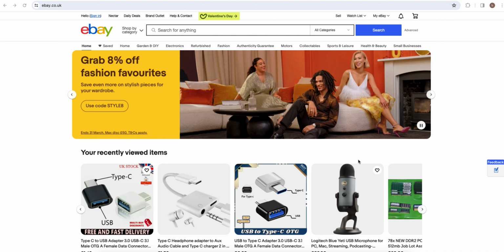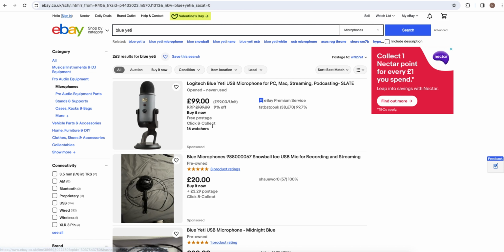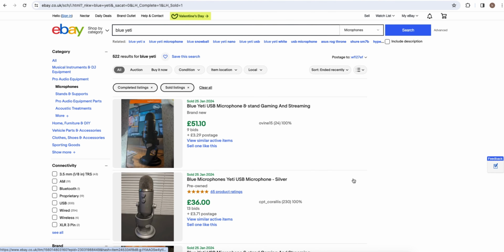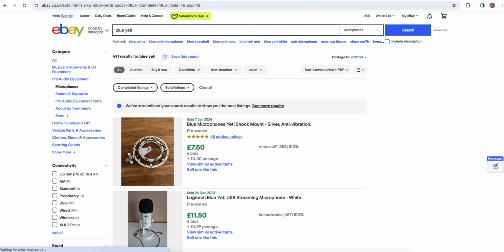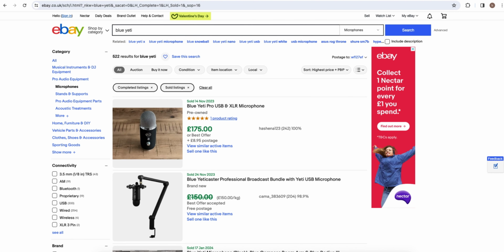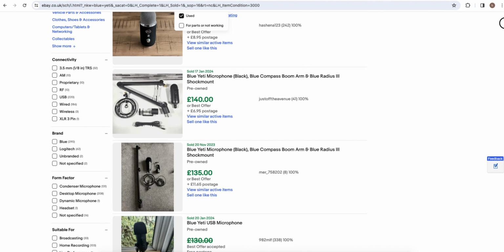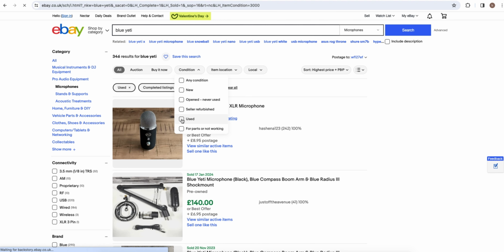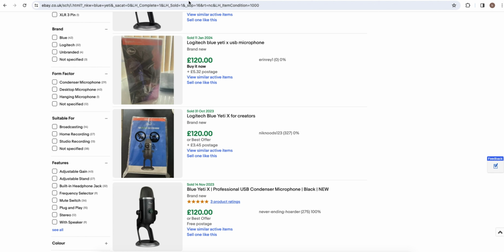How To Find Sold Prices On Ebay FOR BUYERS AND SELLERS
Whether you BUY or SELL on Ebay, make sure you DO THIS EVERY TIME TO SAVE MONEY AND MAKE MONEY. Watch this How To Find Sold Prices On Ebay video to see exactly where to go and how to get the sold prices for items sold RECENTLY.

I DO THIS EVERY TIME i use Ebay to ensure I'm not over-paying for an item or selling an item too low.

In this example we use a Blue Yeti Microphone as a quick case study and why you should be comparing like for like TOO!

PLEASE LEAVE ANY COMMENTS AND I'D BE HAPPY TO HELP!